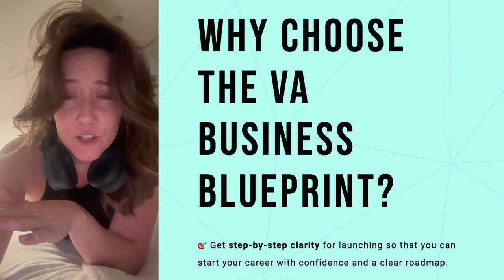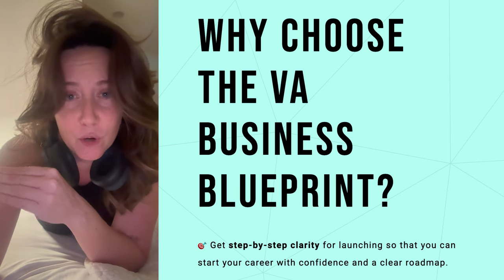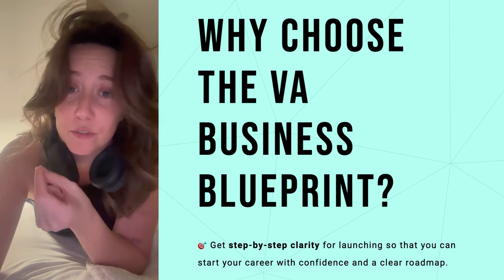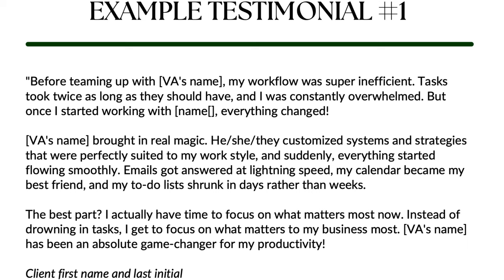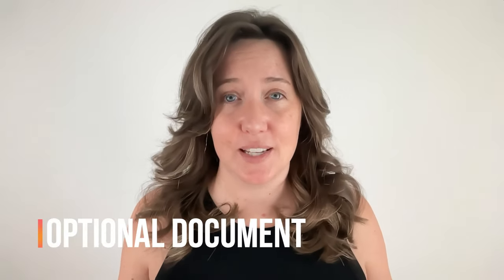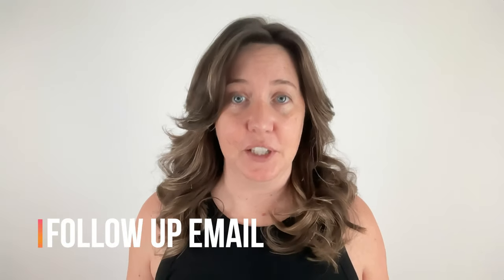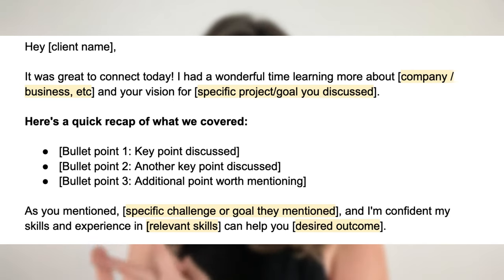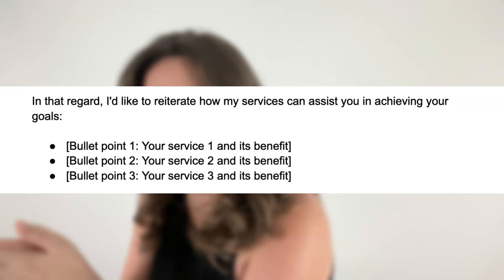Free Training: How to Pitch Virtual Assistant Clients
Welcome to the mini course: how to pitch virtual assistant clients!

You might fancy yourself as the best VA in town, but when it comes to landing clients, you're about as smooth as a dial-up connection on a rainy Tuesday.

Don't worry, my friend, in this mini course (seriously, it's only 30 minutes), you'll learn how to pitch virtual assistant clients like a pro, even if your palms get sweatier than a gym sock in July.

We're talking:
0:00 Introduction
1:21 Warm vs. Cold Pitches
3:41 Pre-Call Research
5:35 Personalization
7:13 Bad vs Good Examples
10:45 Connect your UVP to your pitch
11:26 The Credibility Doc
15:29 The Pitch
21:10 The Follow-Up Email
24:40 Outro

💎 This isn'y just free knowledge, folks. This is a sneak peek into my VA Business Blueprint, the ultimate roadmap to building a virtual empire that pays for your avocado toast and latte obsession.

Are you READY TO LAUNCH YOUR BUSINESS? over 80 learning and 50+ templates await you.